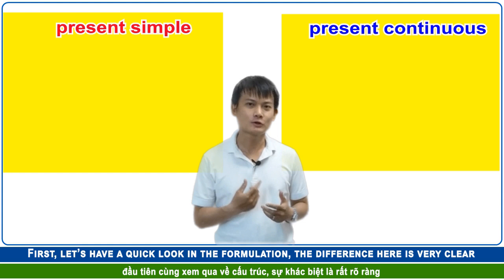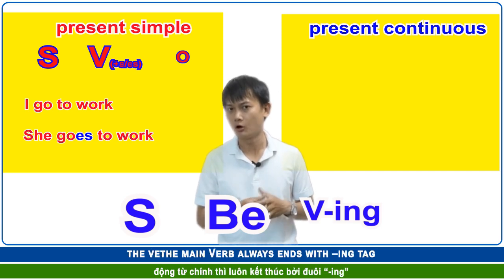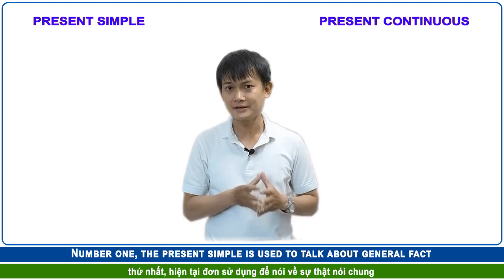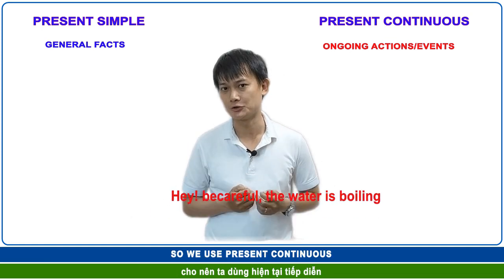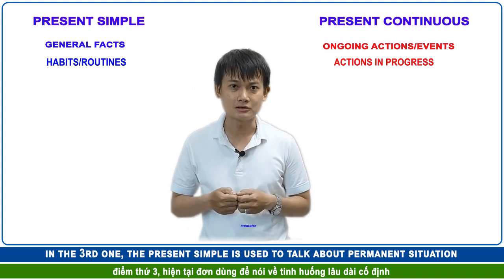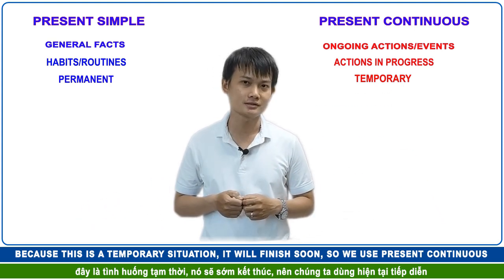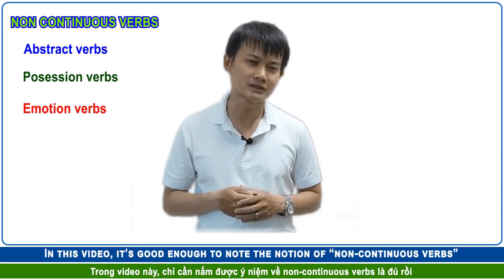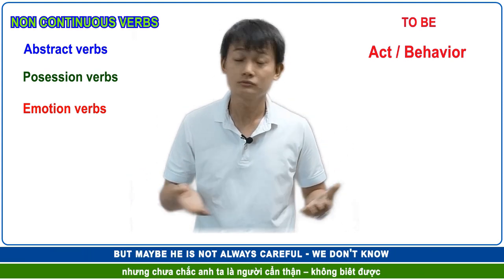English Grammar | Present Simple vs Present Continuous | ECM English Cafe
In this video I will give you a summary of the differences between Present Simple and Present Continuous.

Nick is an English learner and English tutor for Vietnamese, besides, he is Vietnamese tutor for English speakers. | Nick là một người yêu tiếng Anh và là gia sư tiếng Anh cho người Việt, bên cạnh đó, Nick còn là gia sư tiếng Việt cho các bạn nước ngoài